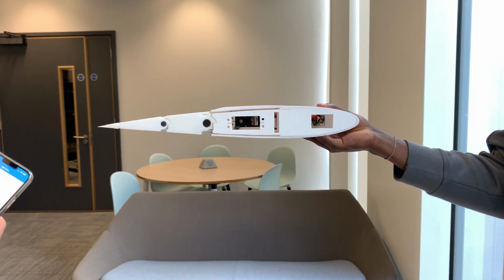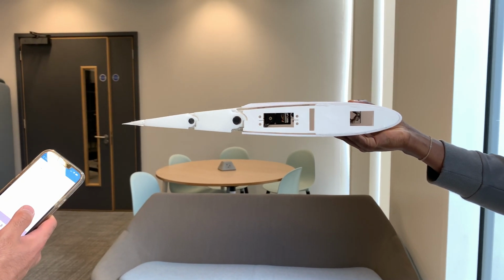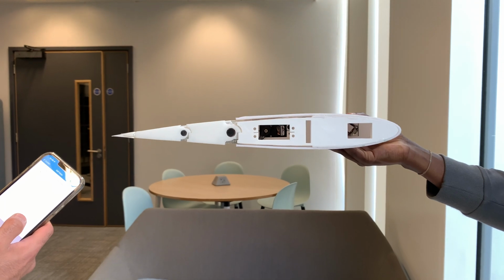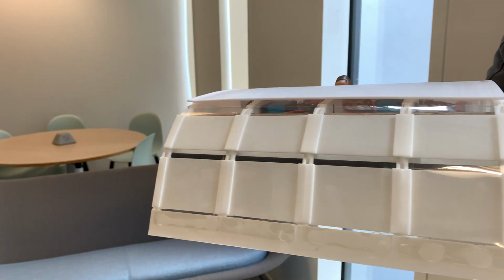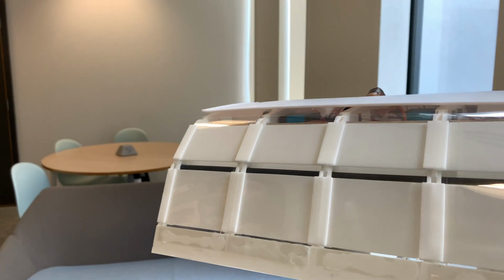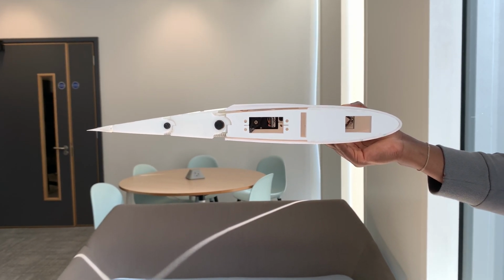Morphing Wing Masters Final Year Project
Completed morphing wing with an adaptive trailing edge of the NACA 0012 aerofoil. Model was 3D printed and is actuated using Arduino-Nano with Bluetooth.

Completed by:
Ricky, Kevin J, Jetto, Michael, Kevin O.